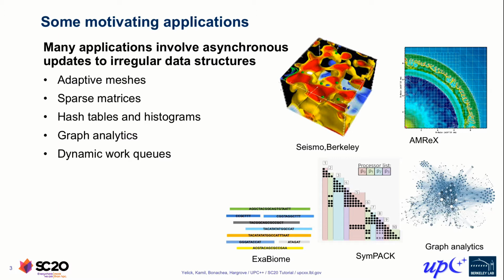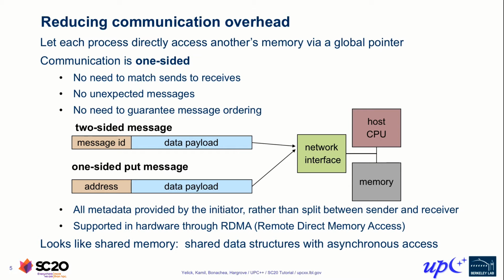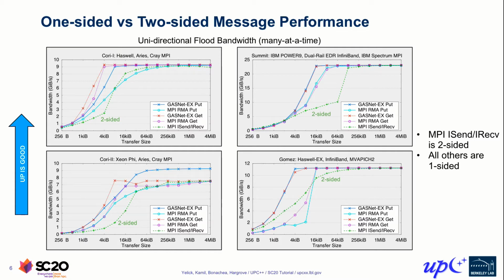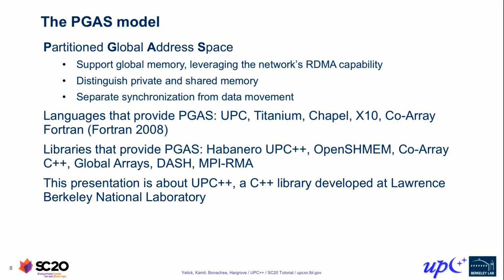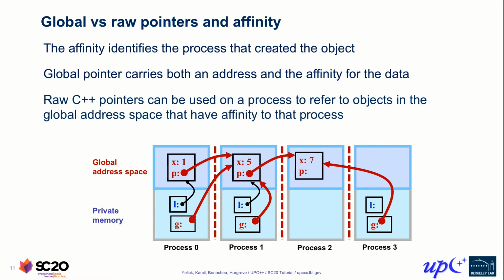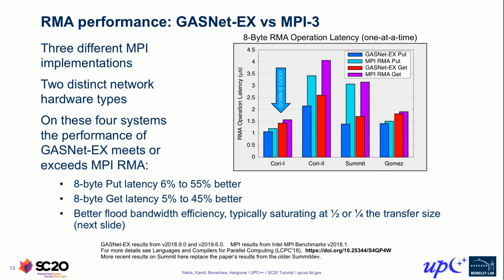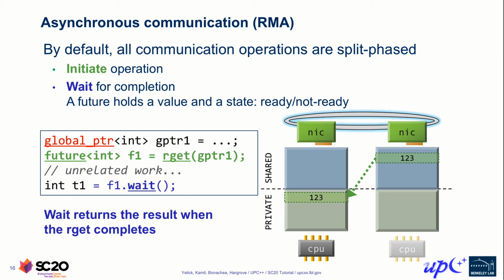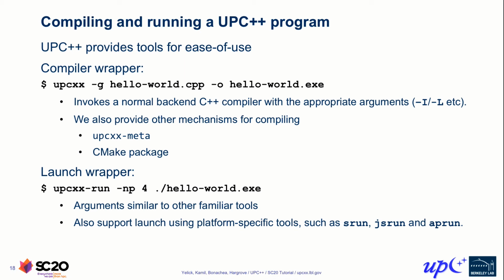SC21 UPC++ Tutorial - Part 1 (intro)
UPC++ Tutorial presented at the International Conference for High Performance Computing, Networking, Storage, and Analysis (SC21) on Nov 15, 2021. The tutorial is segmented into seven videos, with breaks for working hands-on exercises and between major topics.

Presenters:
Katherine A. Yelick
Amir Kamil
Damian Rouson
Dan Bonachea
Paul H. Hargrove

Abstract:
UPC++ is a C++ library supporting Partitioned Global Address Space (PGAS) programming. UPC++ offers low-overhead one-sided Remote Memory Access (RMA) and Remote Procedure Calls (RPC), along with future/promise-based asynchrony to express dependencies between computation and asynchronous data movement. UPC++ supports simple/regular data structures as well as more elaborate distributed applications where communication is fine-grained and/or irregular. UPC++ provides a uniform abstraction for one-sided RMA between host and GPU/accelerator memories anywhere in the system. UPC++'s support for aggressive asynchrony enables applications to effectively overlap communication and reduce latency stalls, while the underlying GASNet-EX communication library delivers efficient low-overhead RMA/RPC on HPC networks.

This tutorial introduces UPC++, covering the memory and execution models and basic algorithm implementations. Participants gain hands-on experience incorporating UPC++ features into application proxy examples. We examine a few UPC++ applications with irregular communication (metagenomic assembler and COVID-19 simulation) and describe how they utilize UPC++ to optimize communication performance.